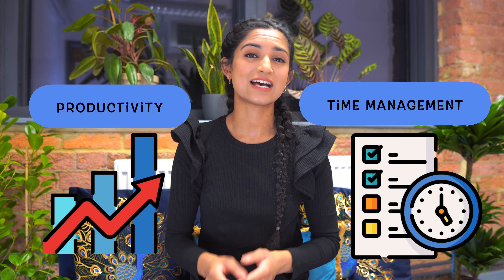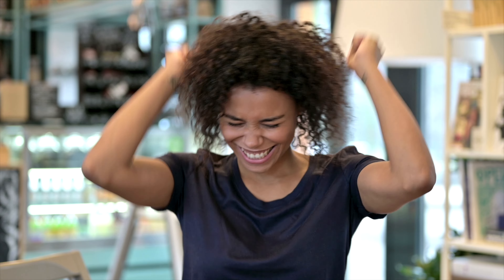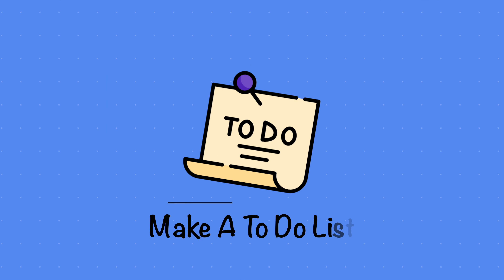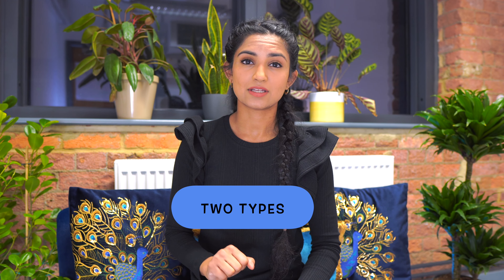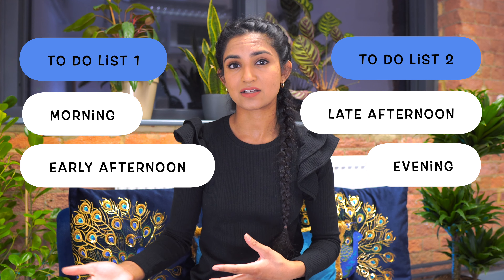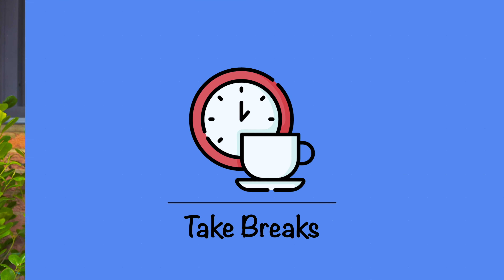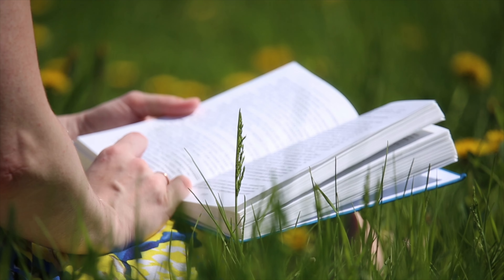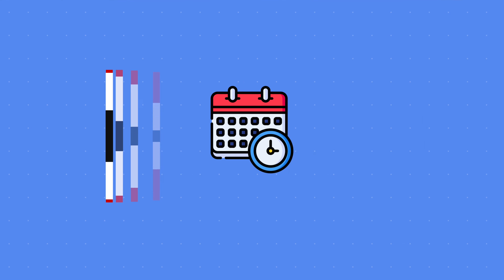How to MANAGE your TIME as a Nurse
It's so important as Nurses to manage our time in order to provide quality care for our patients and feel productive on our shifts. In this video, I'll be sharing some of my key tips on how to manage your time as Nurse whilst on shift and/or as a Student Nurse out on placements! 💉

By following these tips, hopefully you'll be able to stay on top of your workload and provide the best possible care to your patients :) share in the comments below any time managements tips you may have :D!!